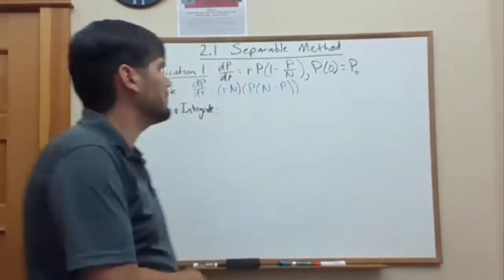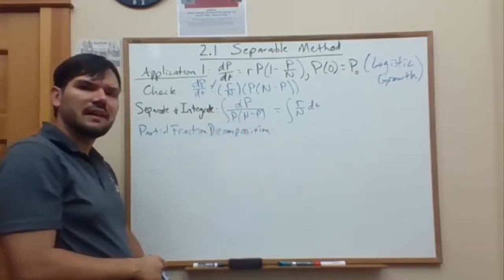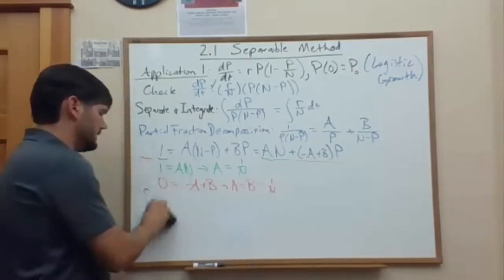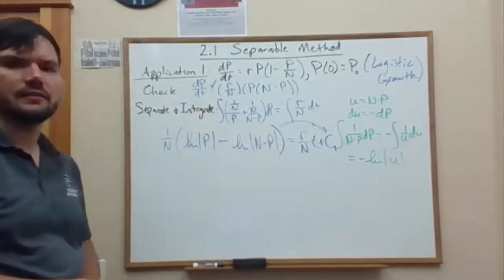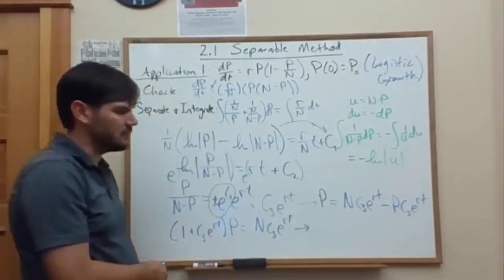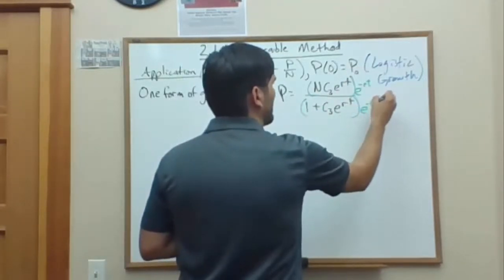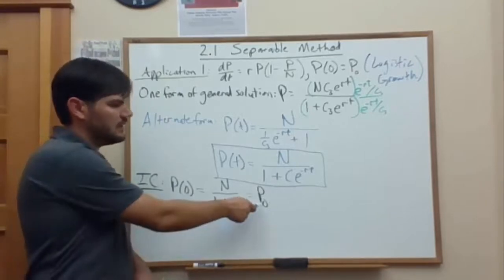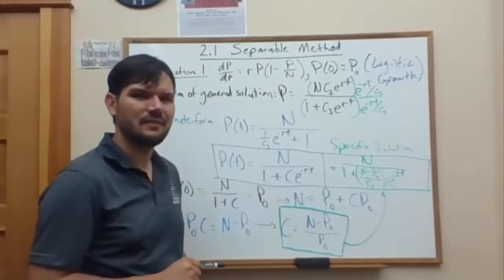2.1.1 Separable Method Application: Logistic Growth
Professor Corban Harwood
2.1.1 Application 1. Example in using the Separable Method with parameters.